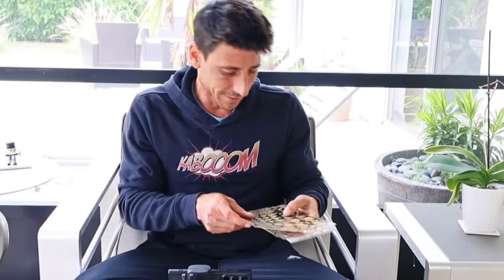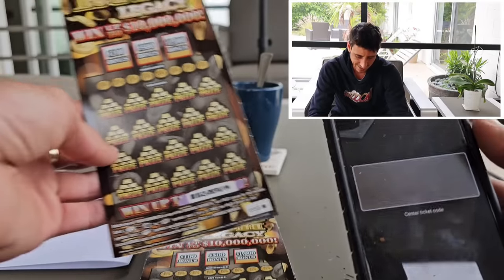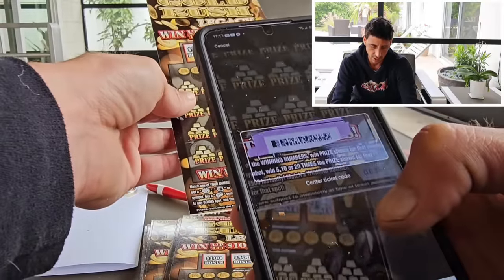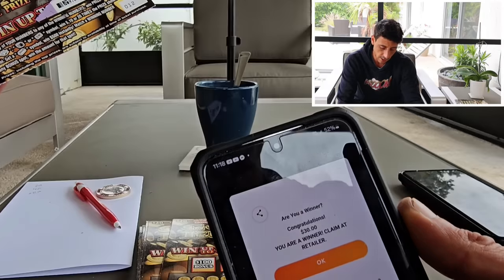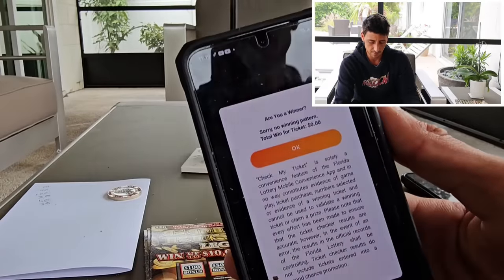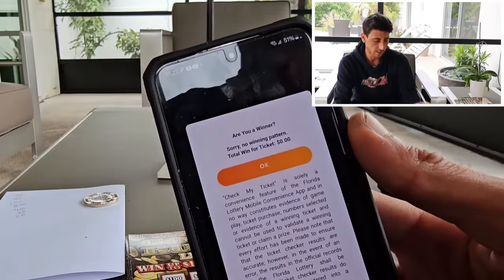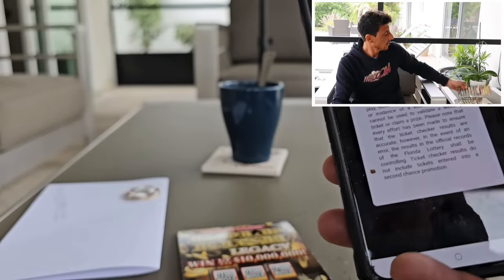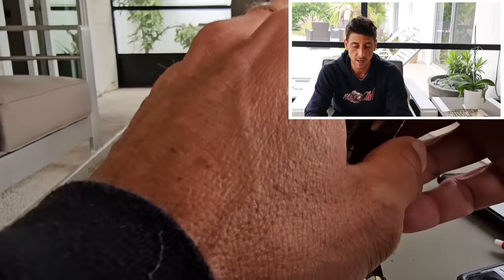💥BIG WINNER WHAT A SAVE!!!💥 I SCANED OF WHOLE BOOK OF $20 GOLDRUSH LEGACY TICKETS 🤑🚀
I Found a Big One!
Scanned a Whole Book of $20 Goldrush Legacy scratch off tickets from the florida lottery!